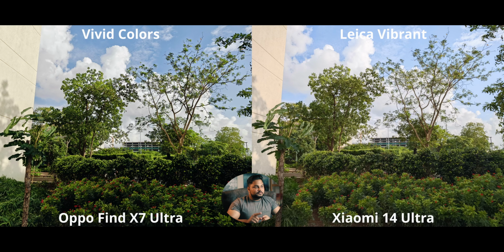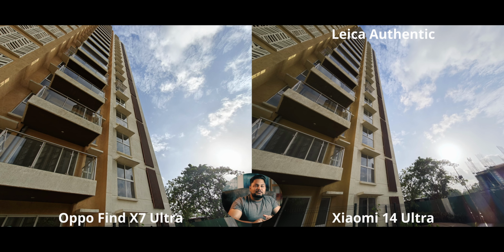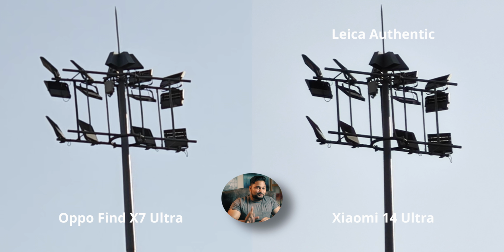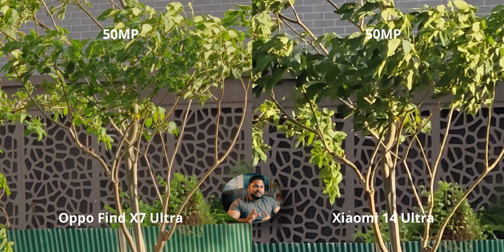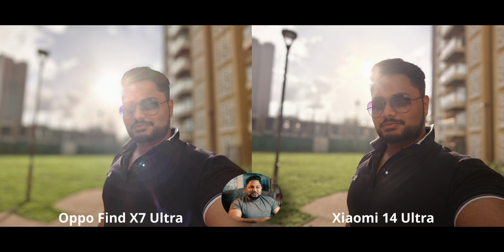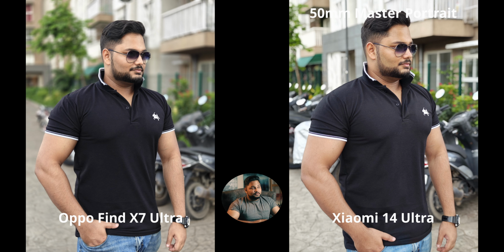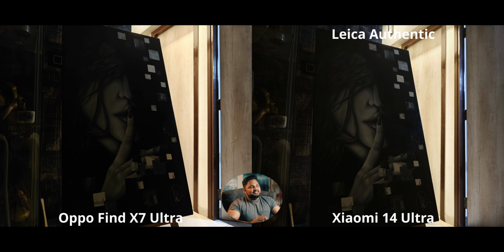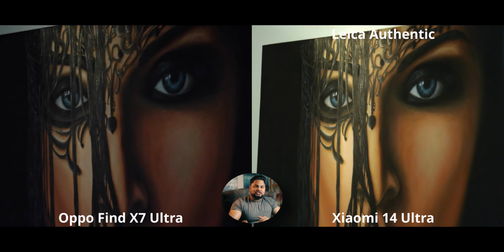Oppo Find X7 Ultra VS Xiaomi 14 Ultra Camera Comparison | Photography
The Oppo Find X7 Ultra has a lot to offer but the Xiaomi 14 Ultra is also quite the battle-hardened flagship with a whole bunch of new updates.
00:38 - Main Camera
02:50 - Ultrawide
03:46 - Macro
04:31 - Zoom
07:33 - Hi-res
10:04 - Selfies
12:58 - Portraits
17:16 - Night Mode